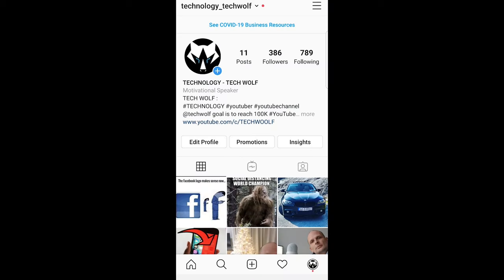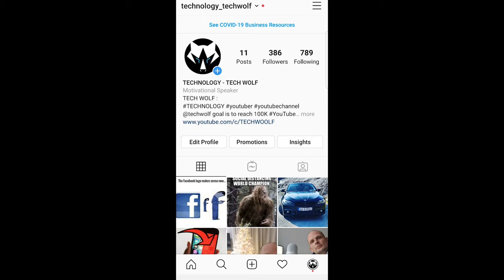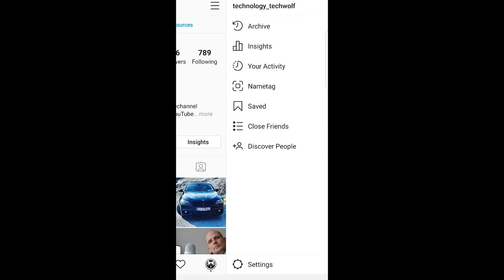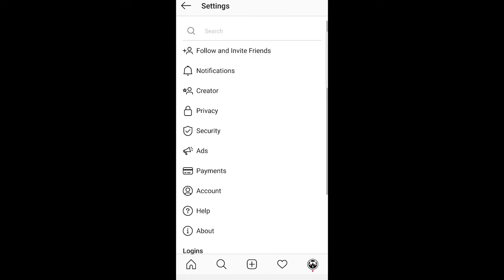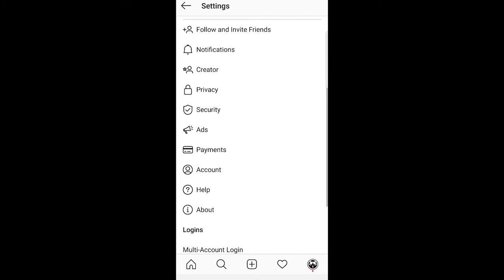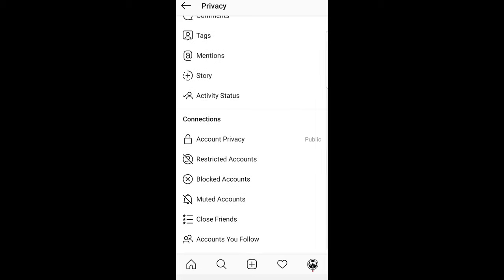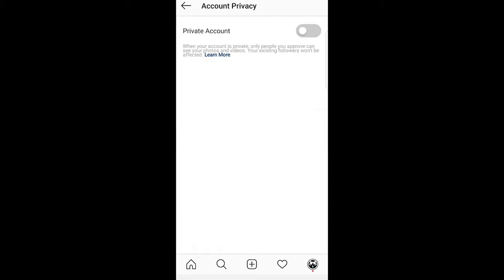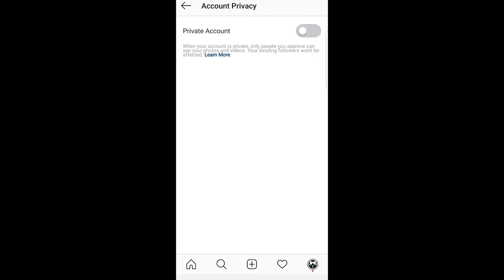HOW TO MAKE INSTAGRAM ACCOUNT PRIVATE